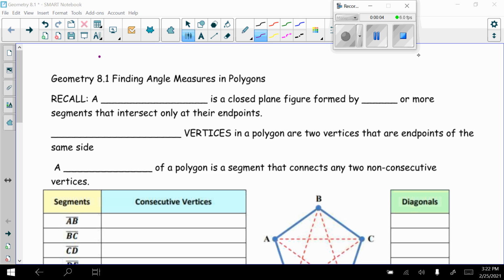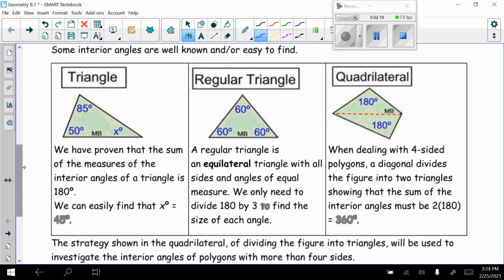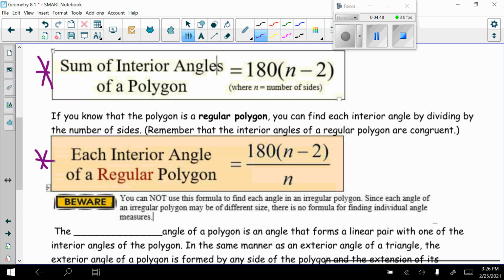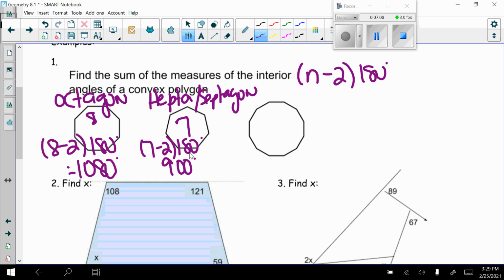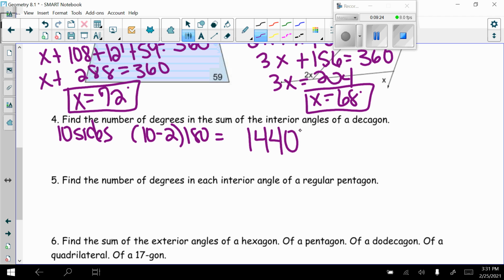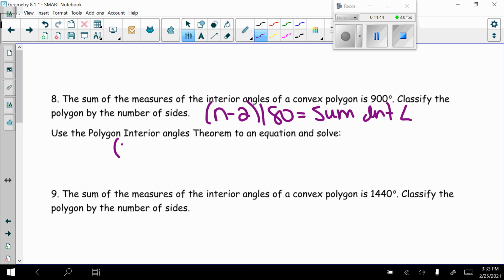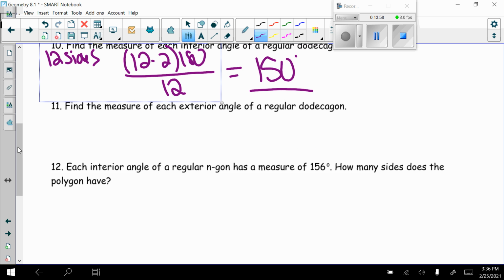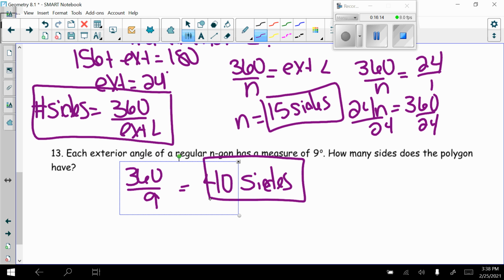Geometry 8. 1 video